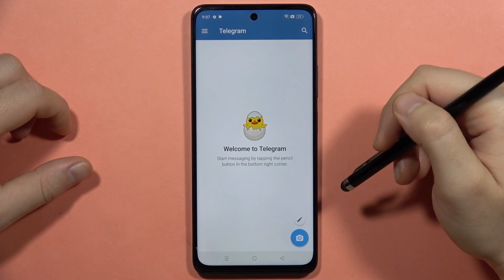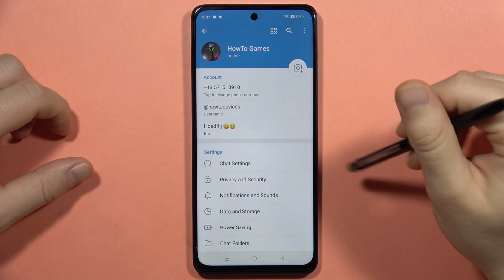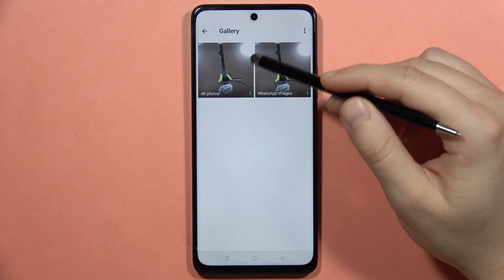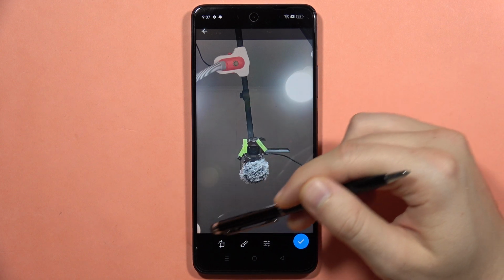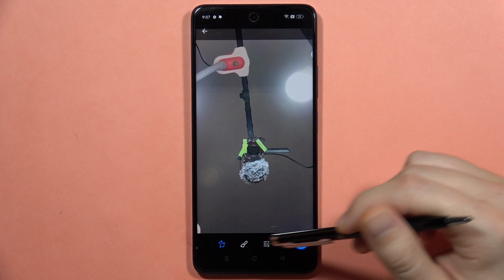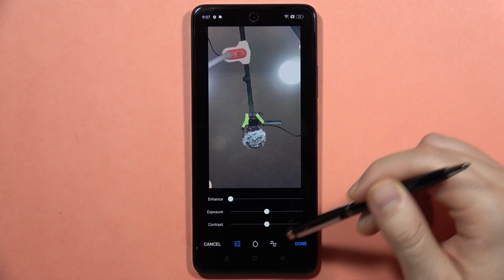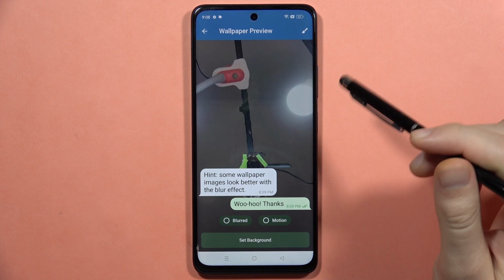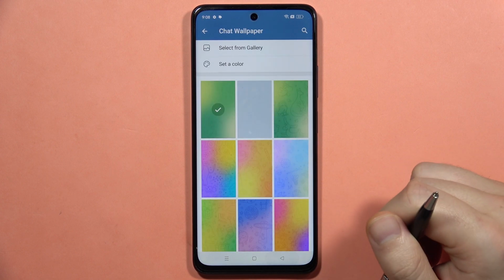How to Set Up Custom Picture as Chat Wallpaper on Telegram App - Get Own Photo as Background Picture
Give your Telegram chats a personal touch by learning how to set up a custom picture as chat wallpaper. Follow the step-by-step guide to customize the background with your own photo, creating a unique and visually appealing messaging environment. Watch the video for a quick tutorial on setting up custom chat wallpaper in the Telegram app.

On my channel you will find other tutorial videos, so if you are still looking for some tips/guides, then play the playlist